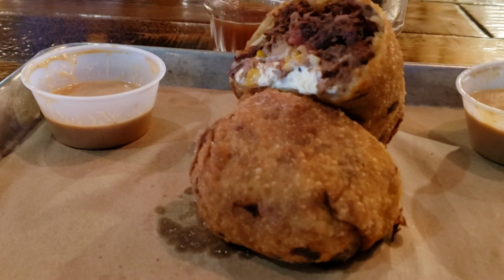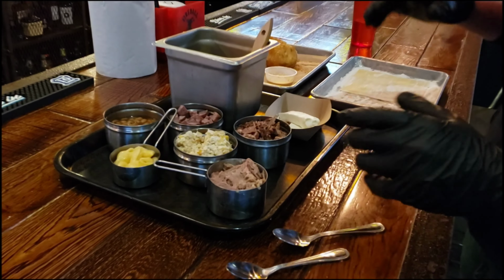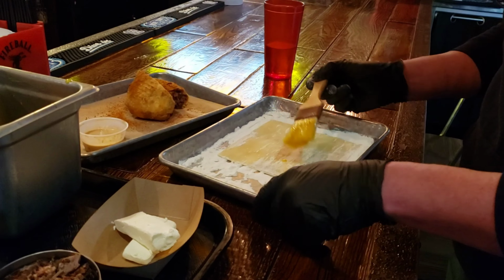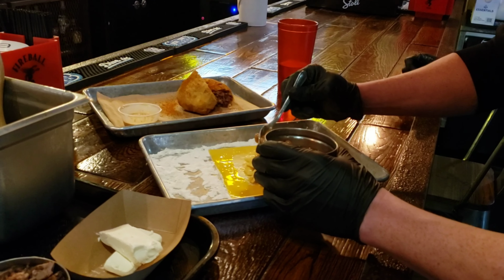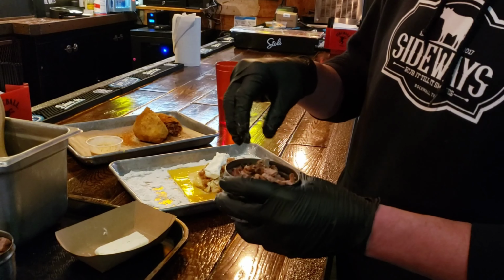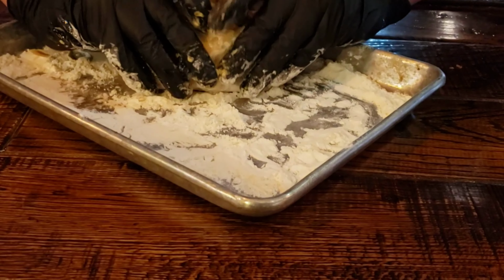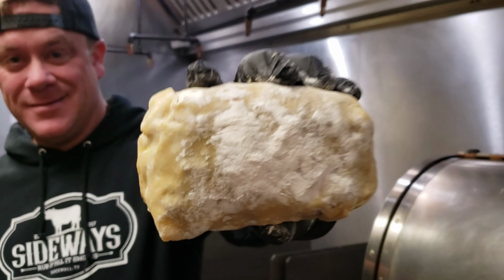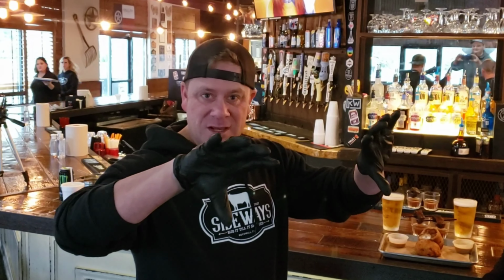How to - BBQ Leftover Recipe / Step by step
Today im headed to sideways BBQ for a 1 on 1 with the owner Josh Deaton and he is going to show us how to make their kaboodle. Which is a creative way to reuse leftover BBQ Ingredients and kick it up a notch!